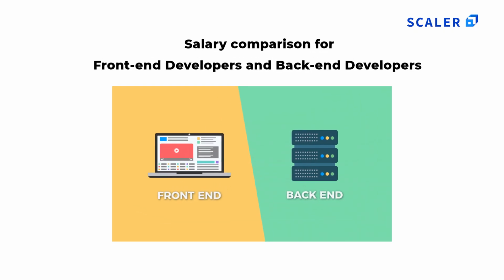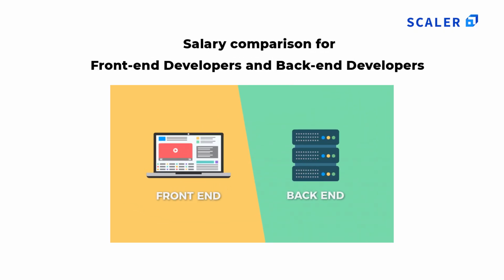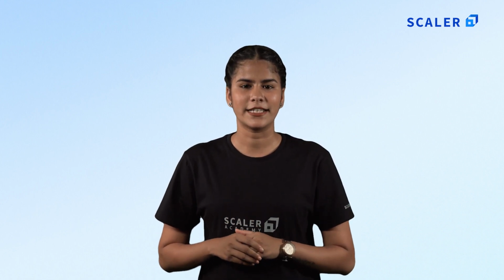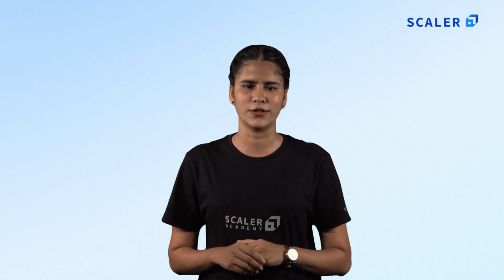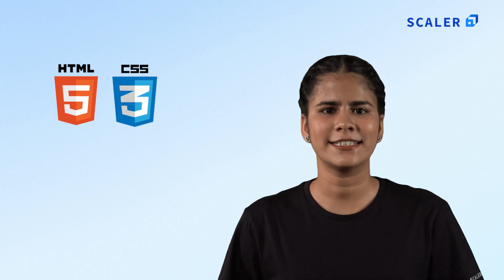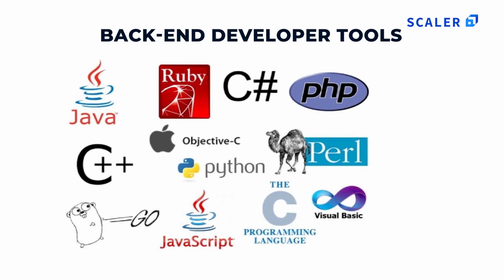Frontend vs Backend Developer - Key Differences Nobody Talks About | FD vs BD | Software Engineering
The following video by Scaler will help you gain a detailed tour on the differences between the both, what roles and responsibilities each one of them carries out, how they have equal importance and more.

What is a Front end Developer?

Front-end web development sometimes referred to as client-side development, is the process of creating HTML, CSS, and JavaScript for a web-based interface so that a client can communicate and use the website effectively. There are several tools and platforms, such as WordPress, Joomla, and Drupal, available that can be used to develop the front end of a website. A front end developer has one general responsibility: to ensure that website visitors can easily interact with the page. They do this through the combination of design, technology and programming to code a website’s appearance, as well as taking care of debugging. Whenever you visit a website, anything that you see, click on or otherwise use is the work of a front end developer.

What is a Backend Developer?

Server-side development is referred to as back-end development. Servers, JavaScript, and web page layout are all covered. It describes the operations that take place behind the visible website when a user performs a specific activity on a page. It could be logging into an account or purchasing something online. The back-end web developer should be aware of the web site’ objectives and offer solutions that would be effective and practical. There are several responsibilities of a back-end developer. They are responsible for all the process that goes behind the webpages and helps these websites to work smoothly. The following session on Frontend vs Backend developer is a detailed comparison between the both, how you can build a career in respective roles and even become a full stack developer.

⏱ Chapters:

0:00 Introduction
0:04 Front end vs back end developer
1:49 What is front end development
2:44 Roles & responsibilities of front end developer
4:00 What is backend development
4:58 Roles & responsibilities of back end developer
6:57 Difference between front end & back end developer
8:33 Salary comparison
10:16 Tools & languages
14:35 Future scope

### About Scaler